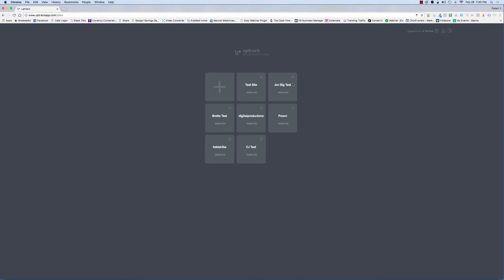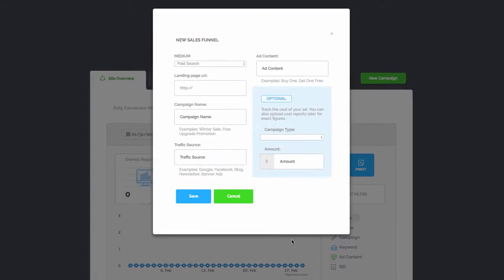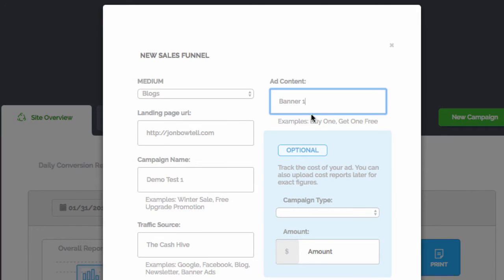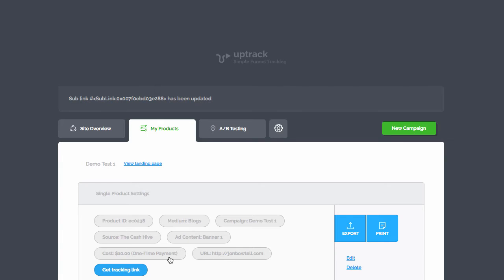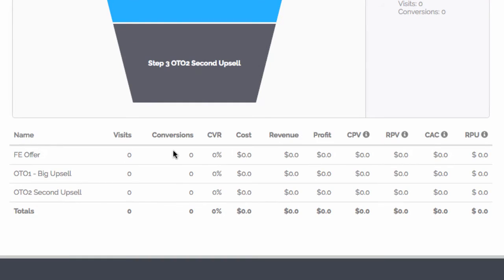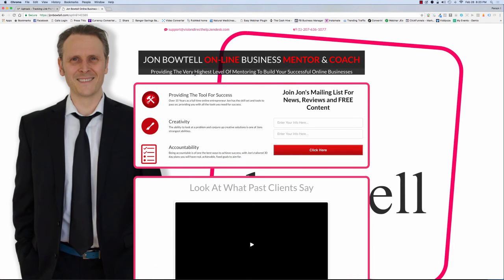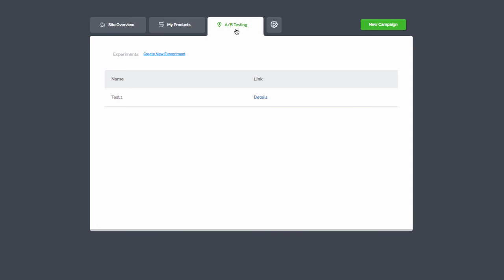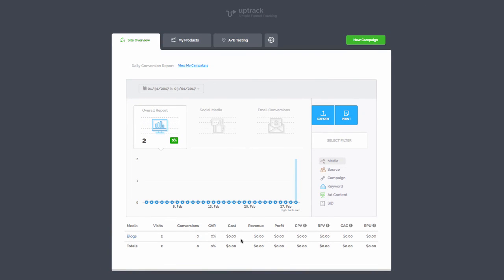uptrack sales page demo1